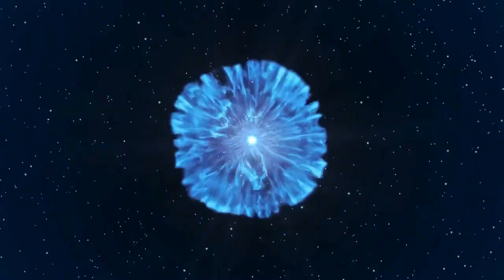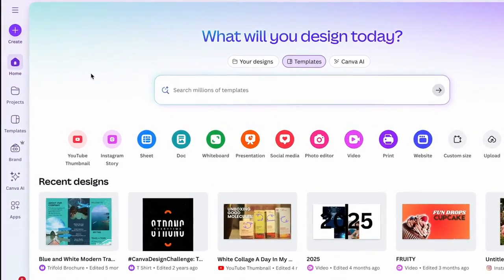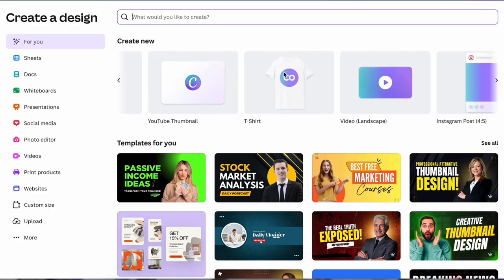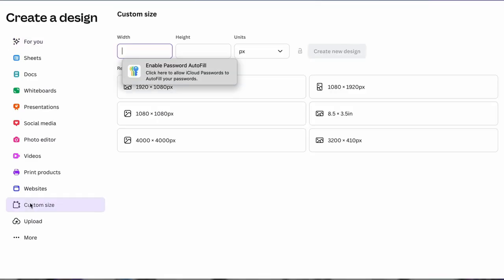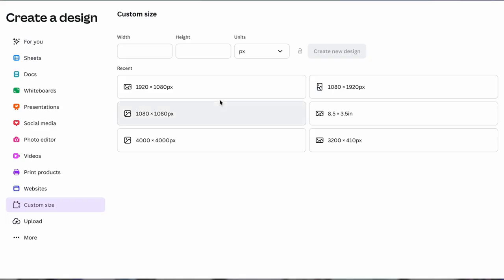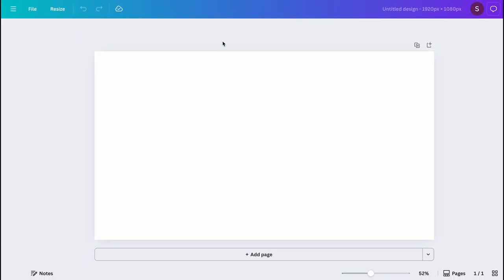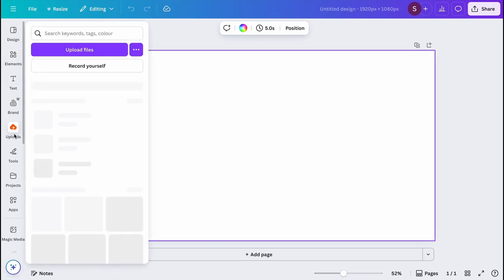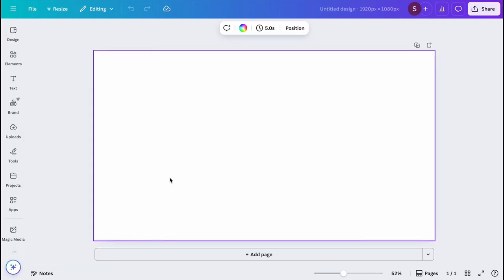How to Create a New Design in Canva Beginner's Guide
New to Canva and ready to start creating? This video shows you exactly how to create a new design from scratch or from a template! We'll walk you through the simple, step-by-step process of starting a project, so you can bring your creative ideas to life for social media, presentations, and more.

In this quick and easy tutorial, you'll discover:

How to find and select the right design size for your project.

The simple way to start with a blank canvas or a professional template.

How to use the basic tools to add text, photos, and elements to your design.

Why mastering the basics of creating a new design is the first step to becoming a Canva pro.